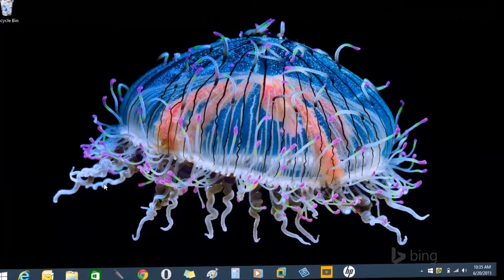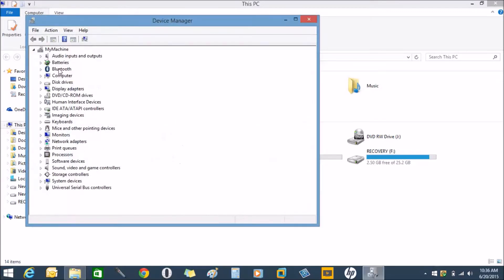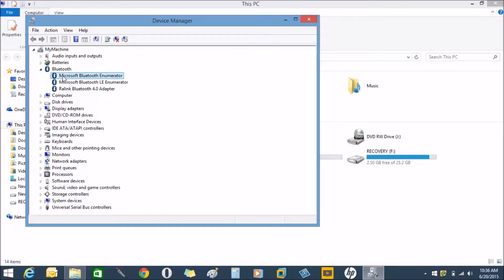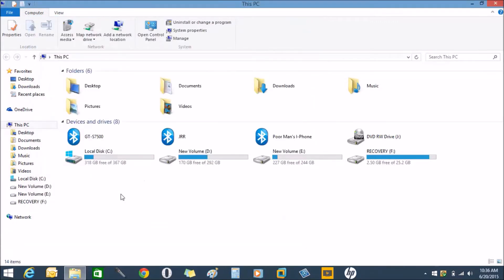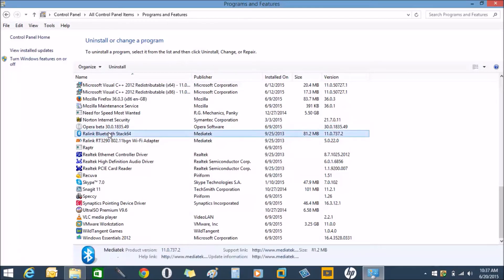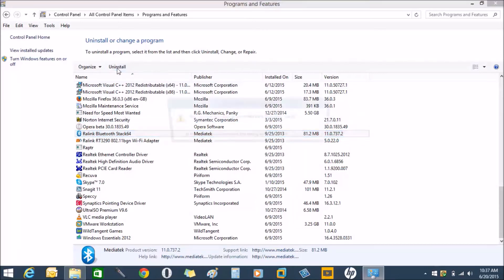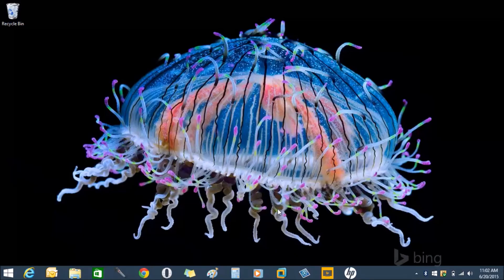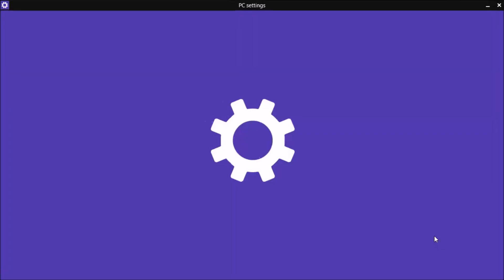How to remove bluetooth icons from my computer ::Solved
Sometimes it becomes hard to remove bluetooh icons from my computer folder. I am demonstrating two ways to get rid of them in this video.

1) Right click on windows button and go to device manager and look for bluetooh. Expand that section and if you see your bluetooh icons name there just select and right click and again click on uninstall. Alternatively you can choose another option i.e. right click on windows button and go to control panel and select devices and printers. if you see your bluetooh icons name with icon there just select click on remove device available in top of the menu just above the icons listed there.

2)Right click on windows button and go to Program and features and look for bluetooh driver (i have Ralink Bluetooth Stack 64) and uninstall it. Make sure you keep a copy of bluetooth driver and download the same from Pc's manufacturer's website. After that it will ask for system restart and later you will see there are no annoying bluetooh icons available in my computer section.
   Don't forget to reinstall bluetooh driver to work bluetooth as usual and check the same in device manager for any error.

Pratap Tirua